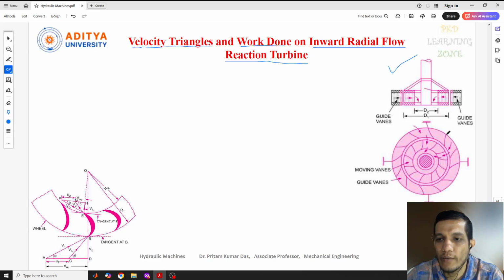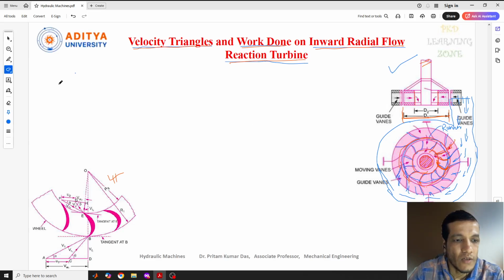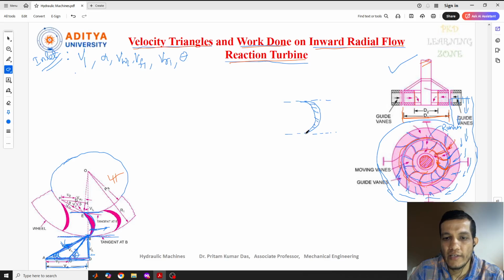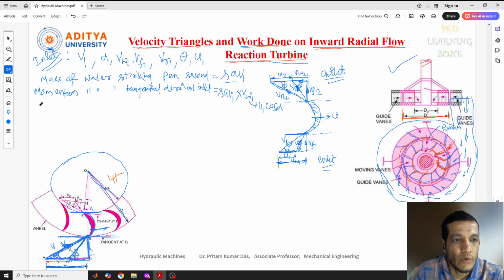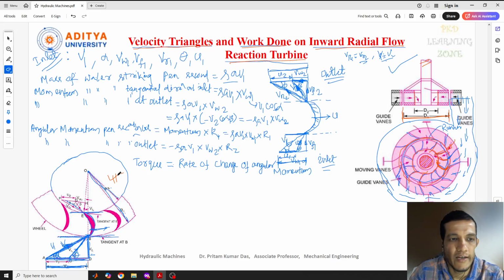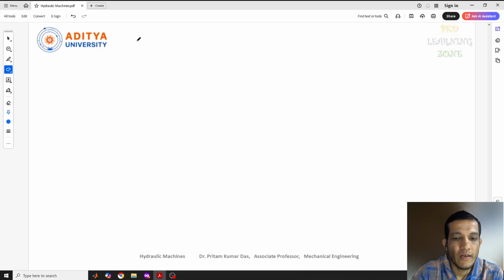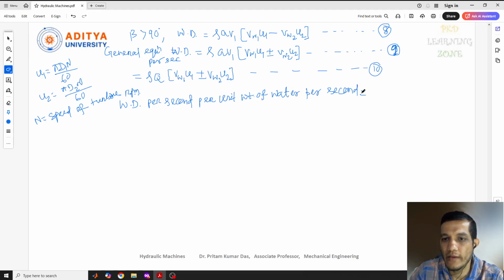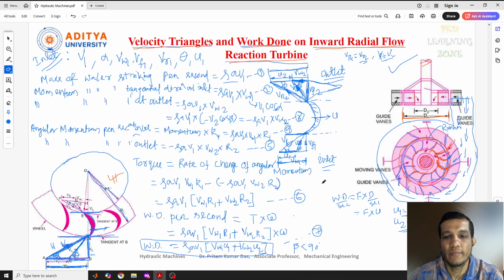Lecture 42 Velocity Triangles & Work Done on Inward Radial Flow Reaction Turbine Hydraulic Machines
In this lecture, the following points are discussed:
Velocity Triangles & Work Done on Inward Radial Flow Reaction Turbine